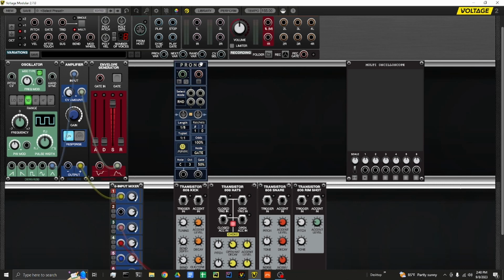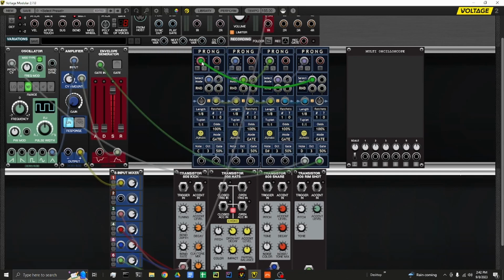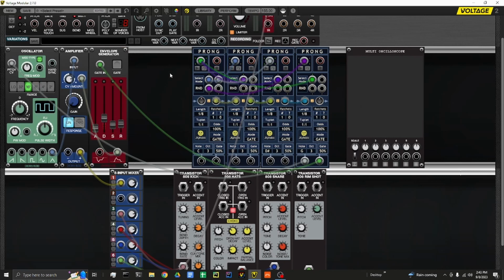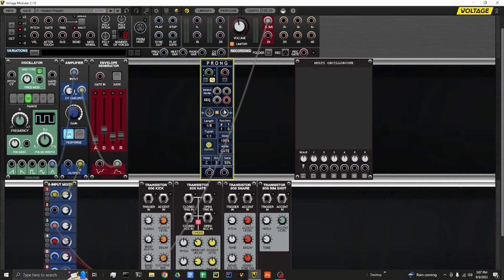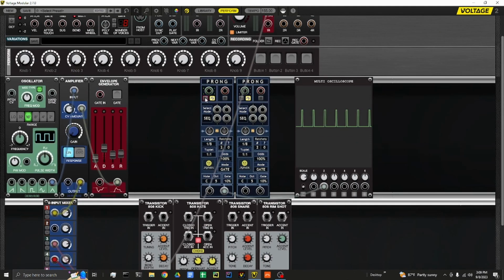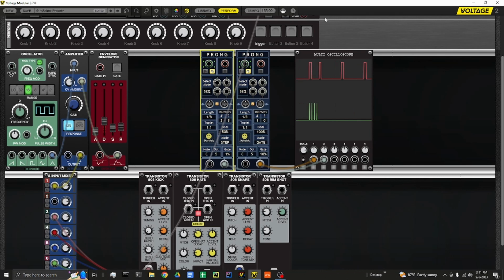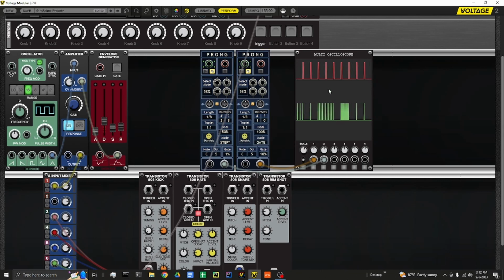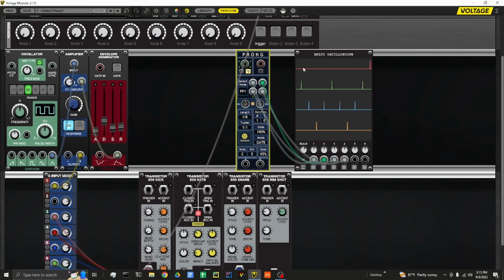Prong Tutorial/Demo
A video for those who want help getting starting using Prong, or for those who want to see some ideas of what can be done with it.

On sale until the end of September for $5.